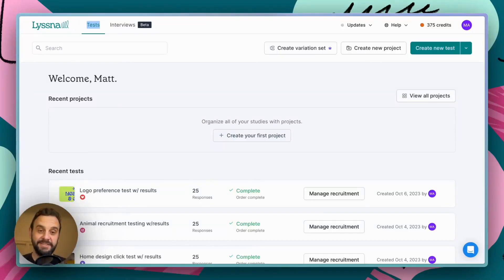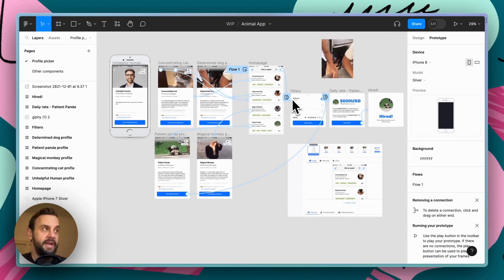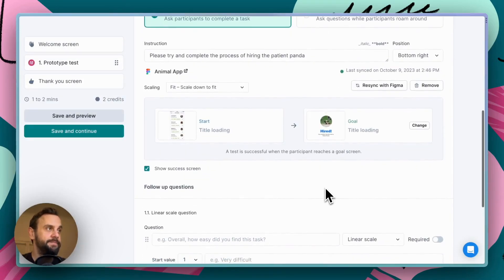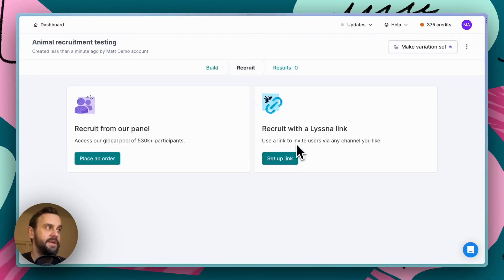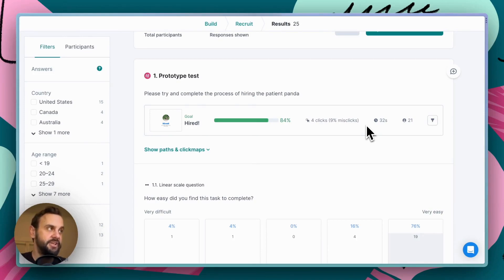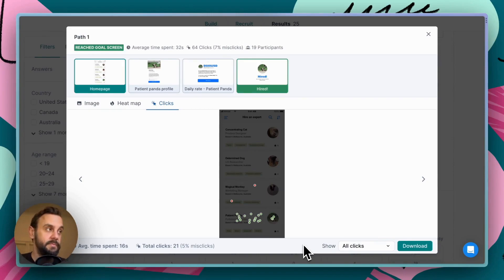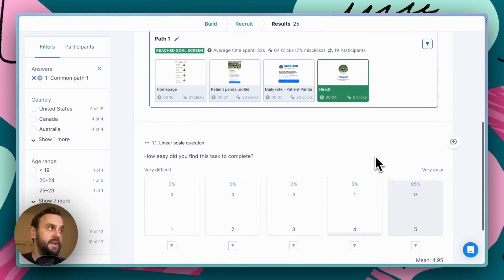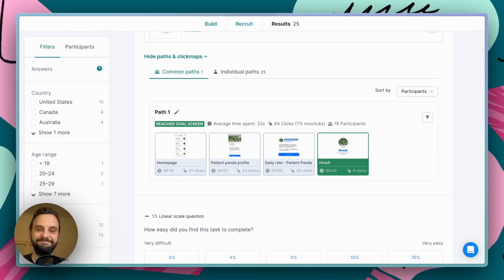Prototype testing - Lyssna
In this how-to video, our CEO Matt walks through Figma prototype testing using Lyssna (formerly UsabilityHub). Discover how to set up task flow tests for your designs and get valuable user feedback. Learn how to navigate your prototype results, analyze user paths, and gain insights into user interactions. Whether you're new to Figma prototype testing or want to enhance your skills, this tutorial has you covered.

🕒 Timestamps:
0:00 Introduction
1:11 How to create a prototype test in Lyssna
1:56 How to set up a Figma prototype flow link
3:22 How to pick a goal screen
5:13 How to create follow-up questions
6:27 How to recruit your own participants for prototype testing
6:48 How to recruit prototype testing participants from the Lyssna research panel
7:59 How to analyze and share prototype test results in Lyssna